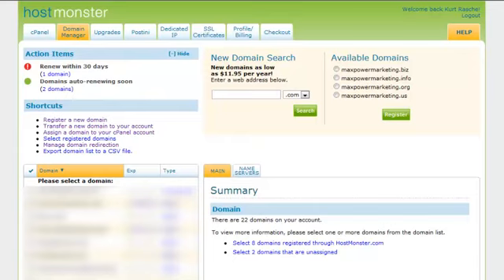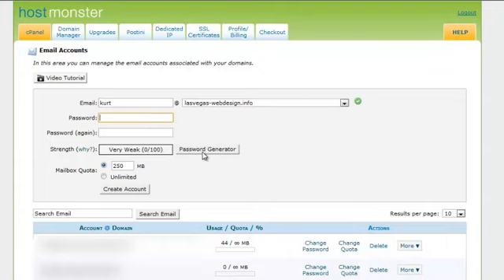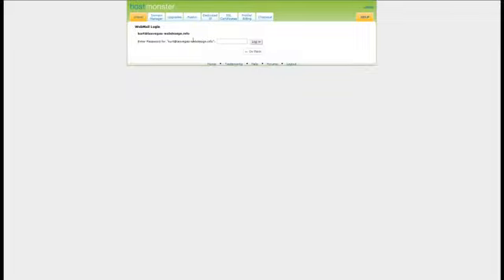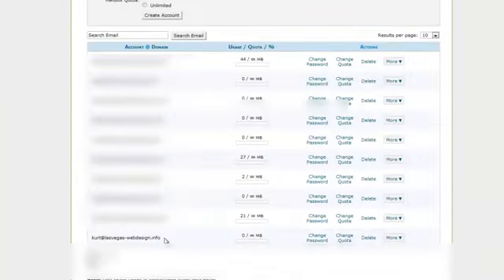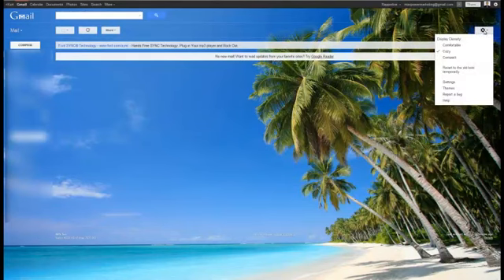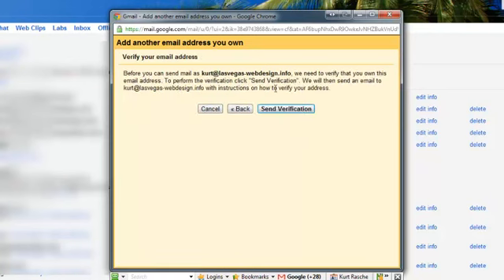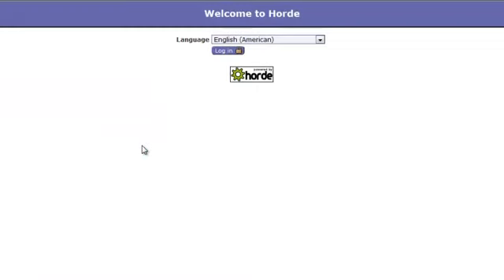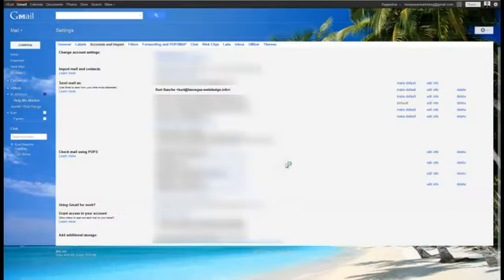Inbound Marketing - 03 Set Up Email.mp4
Teaches you how to set up an e-mail account for your business. Stop using free Gmail, Hotmail and Yahoo email addresses.